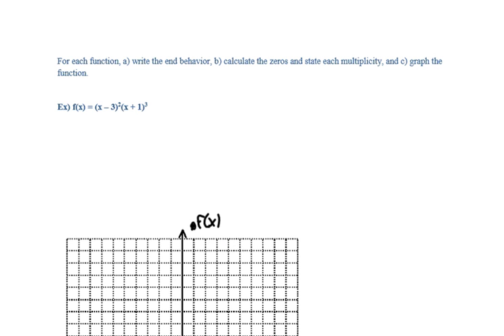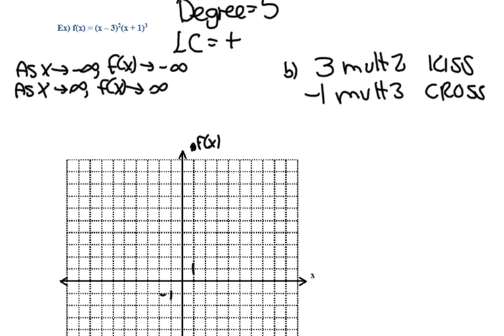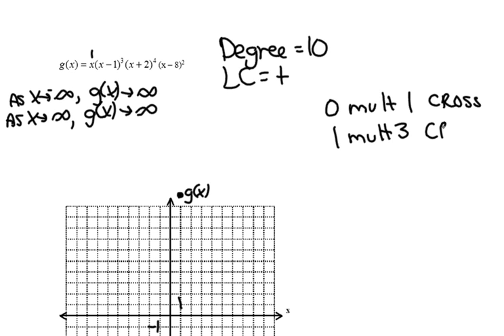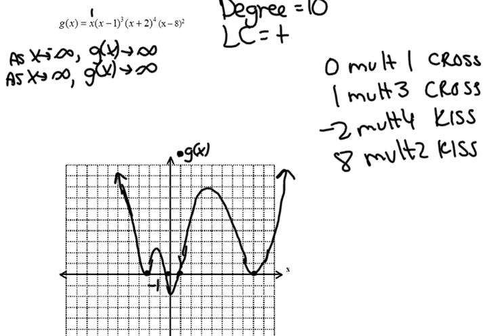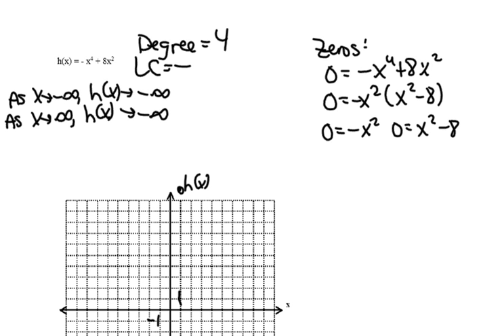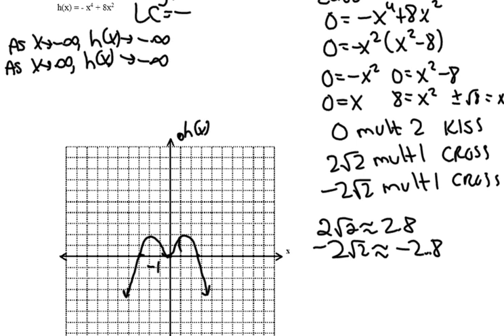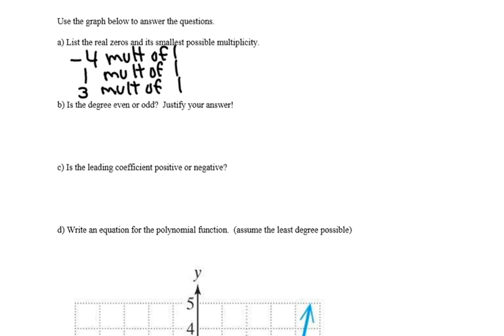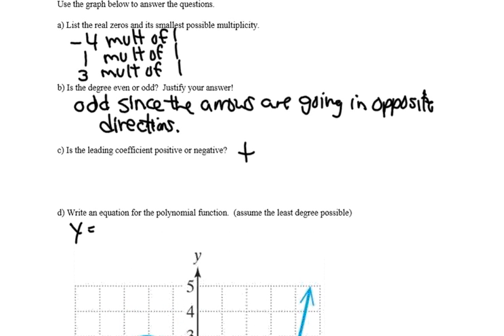polynomial functions of a higher degree part 2